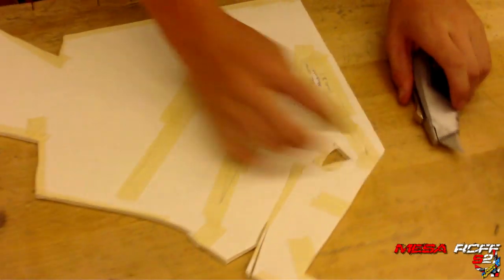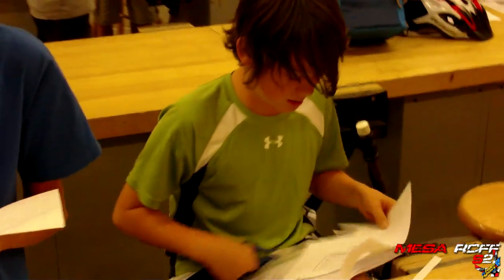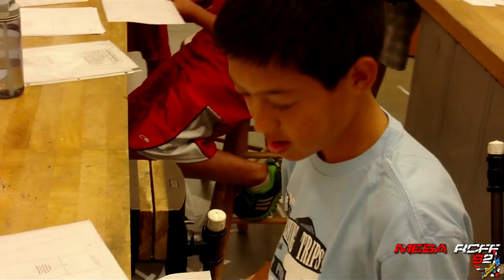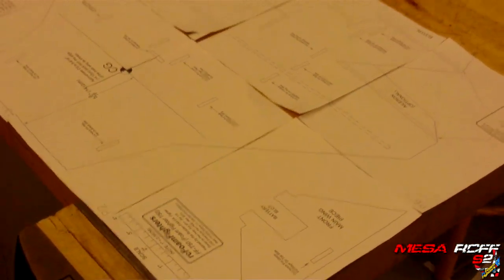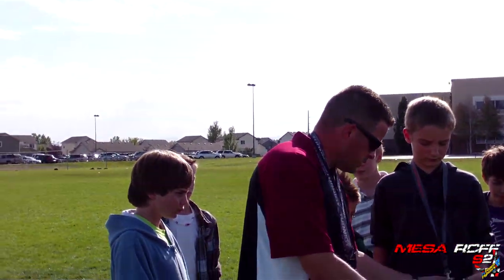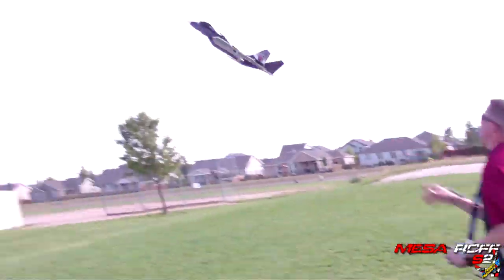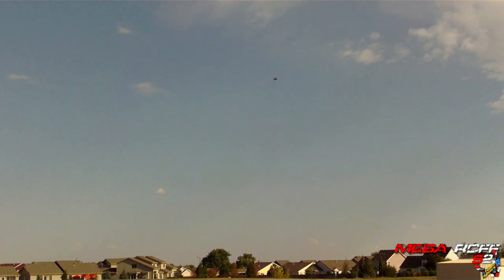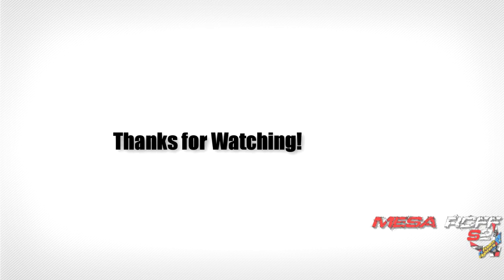MESArcFF - Students at Work - STUDENTS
Here is a video of the students working on their planes as well as getting some time under the training seat for flying, there is a lot of excitement in the air and I am proud of the students progress made so far into season 2. Way to go MESA rcFoam Fighters.

Mr. Marshall